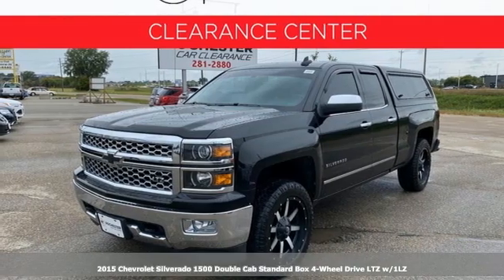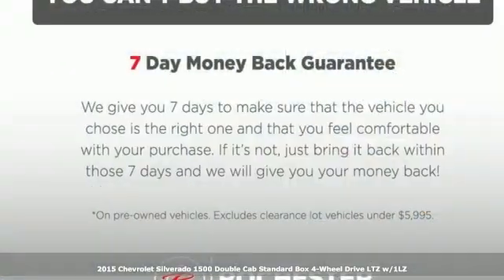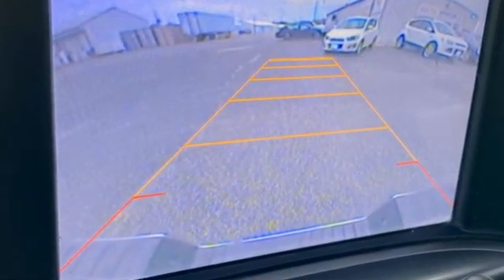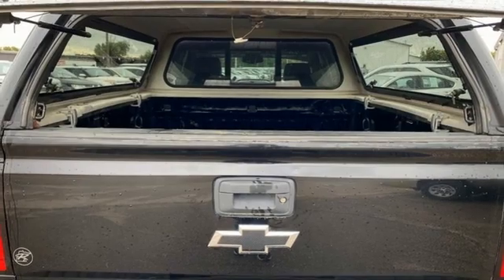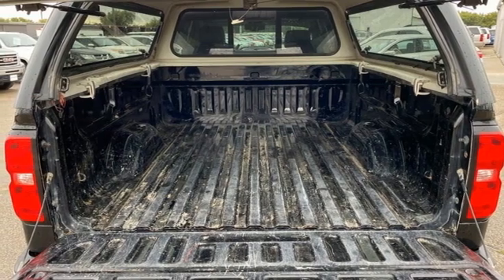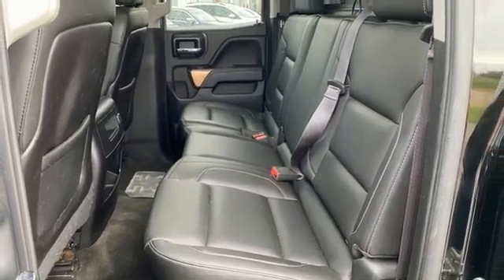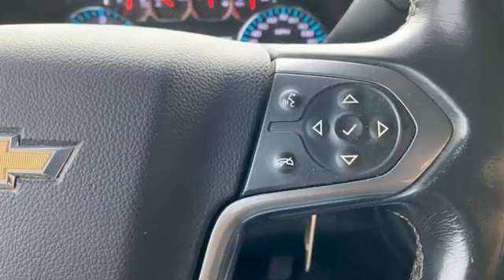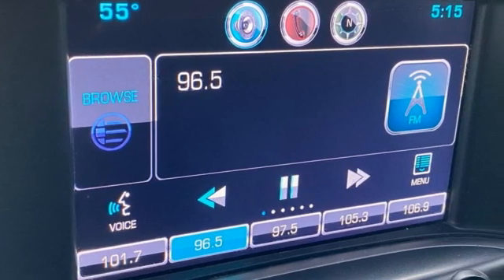Used 2015 Chevrolet Silverado 1500 Rochester MN Winona, MN NA5632 - SOLD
Year: 2015
Make: Chevrolet
Model: Silverado 1500
Trim: LTZ
Engine: EcoTec3 5.3L V8
Transmission: 6-Speed Automatic Electronic with Overdrive
Color: Black
Interior: Black
Mileage: 153766
Stock #: NA5632
VIN: 1GCVKSECXFZ236142
Recent Arrival! 2015 Black Chevrolet Silverado 1500 LTZ 1LZ This Chevrolet Silverado 1500 has many features and is well equipped including, 4WD, Cruise Control, 110-Volt AC Power Outlet, ABS brakes, Air Conditioning, BluetoothA® For Phone, Brake assist, Deep-Tinted Glass, Delay-off headlights, Electronic Stability Control, Exterior Parking Camera Rear, Fully automatic headlights, Rear window defroster.brbrPriced below KBB Fair Purchase Price! We look forward to earning your business!

Address:
4900 Highway 52 North